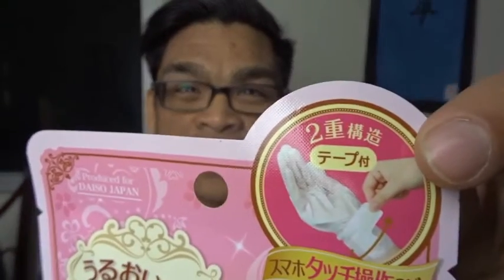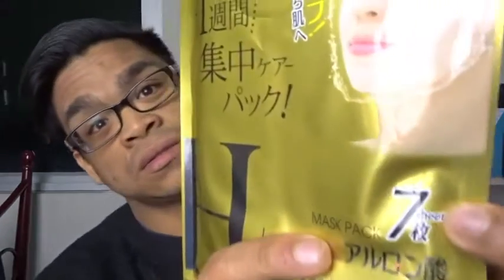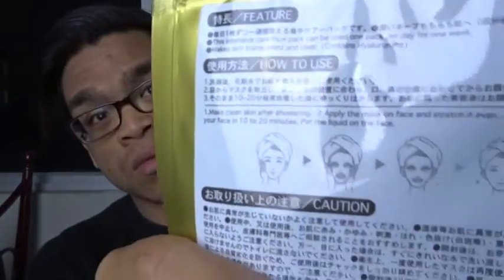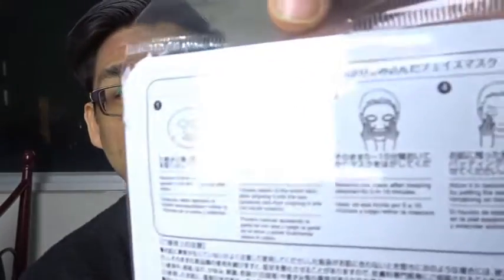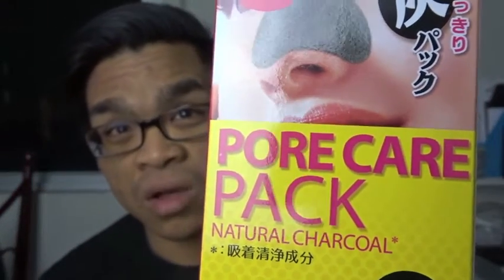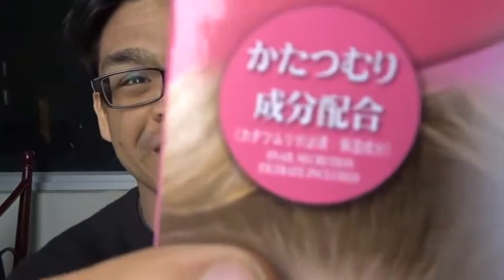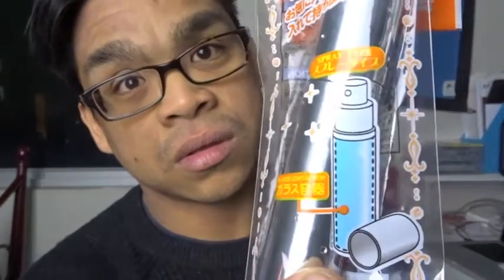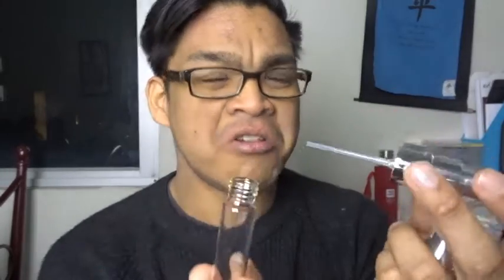VEDA Day 4 - DAISO Haul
Today we have a DAISO HAUL! My first ever haul video - let me know what you think and also what you would buy if you visited DAISO?

Uber CODE ($10AUD off your FIRST RIDE): "seanp53"